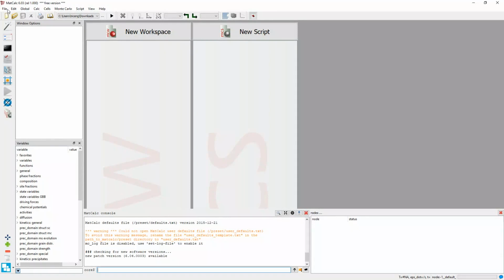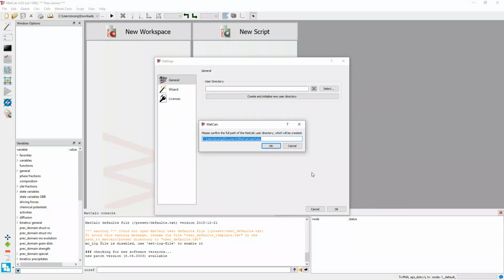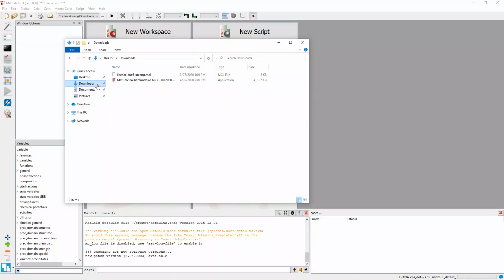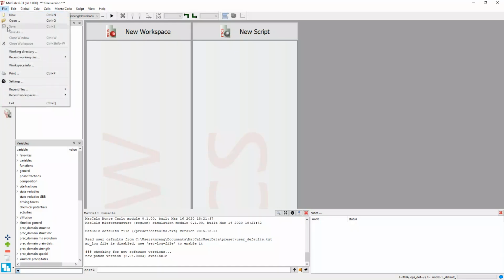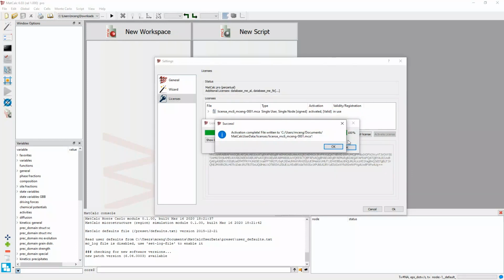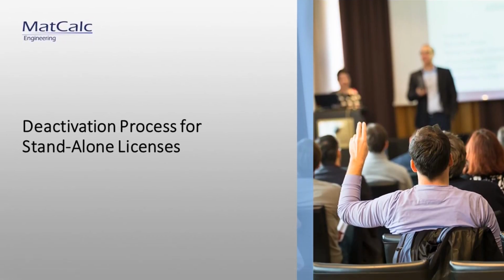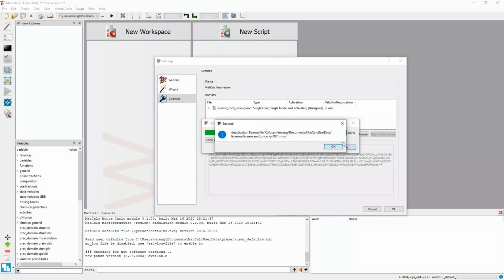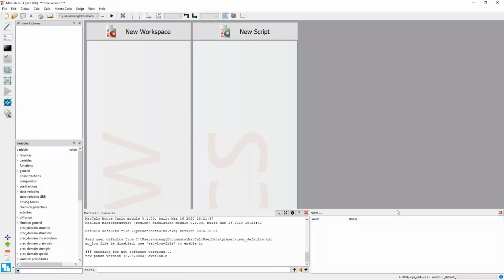MatCalc License Activation (Windows)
How to install and activate MatCalc software for Windows